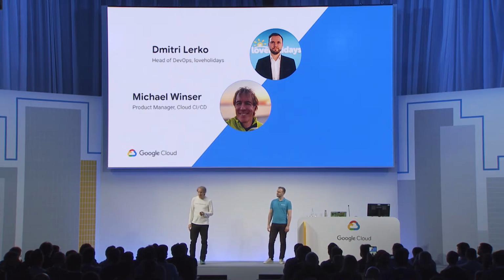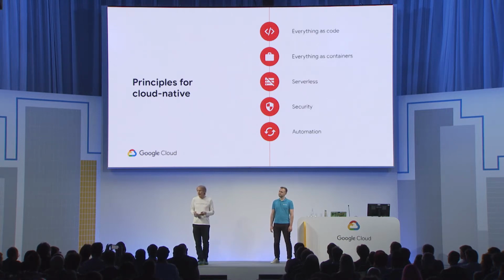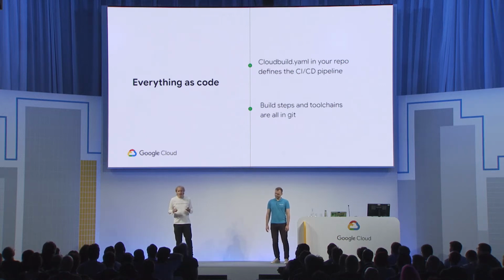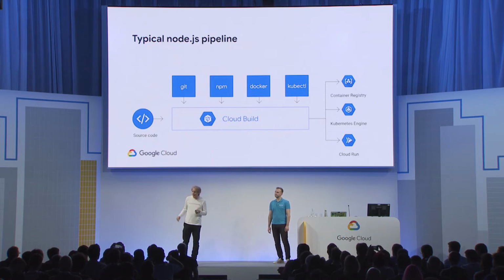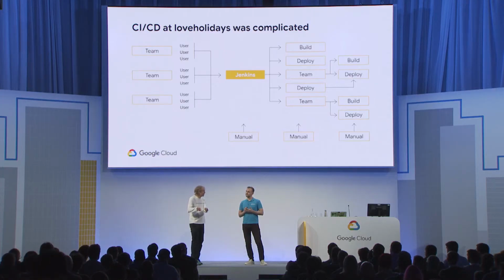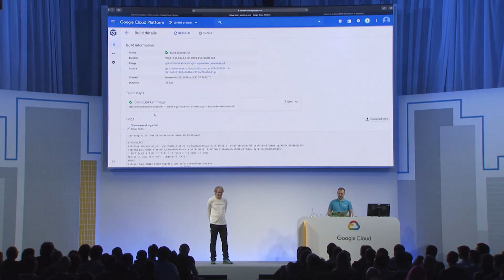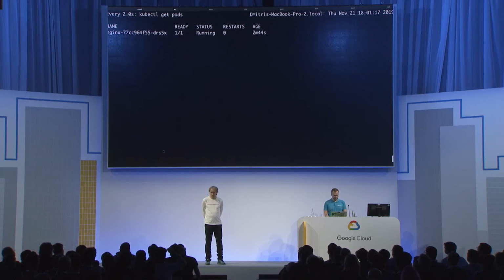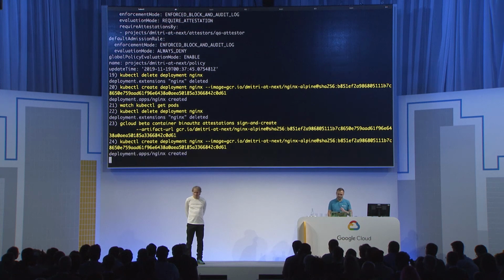Google Cloud CI/CD: Speed with Security and Compliance (Cloud Next ‘19 UK)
In this session, we'll explore how enterprises can deliver software faster--without compromising security or reliability. Join us to learn how you can achieve end-to-end automation from source to production using Google Cloud’s CI/CD pipelines. We'll also discuss how you can integrate security and set up automated deployment policies to ensure that only trusted artifacts are deployed as a part of your CI/CD process.

Speaker(s):
Michael Winser, Group Product Manager, Google Cloud 0:10
Dmitri Lerko, Head of DevOps, loveholidays 20:52